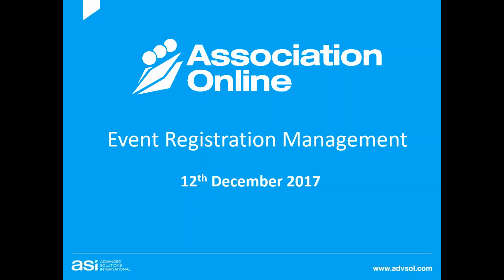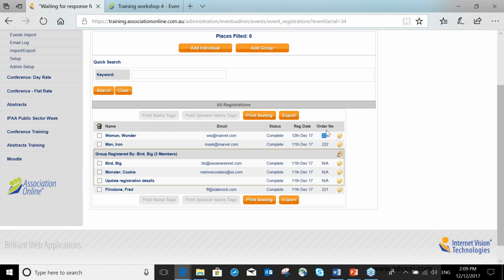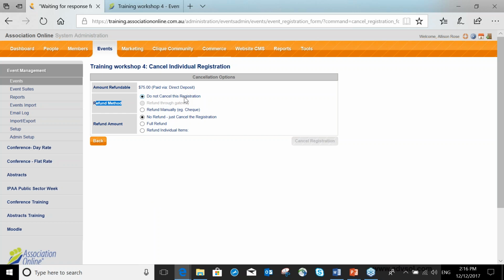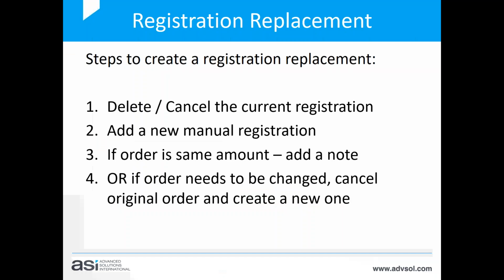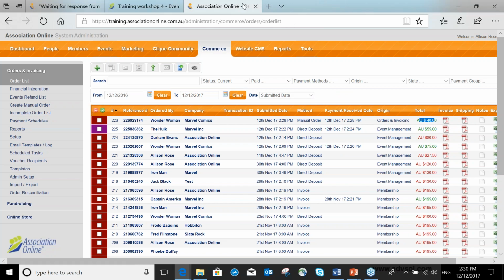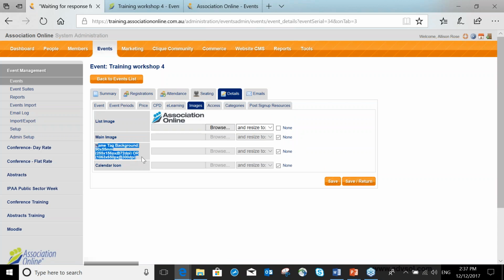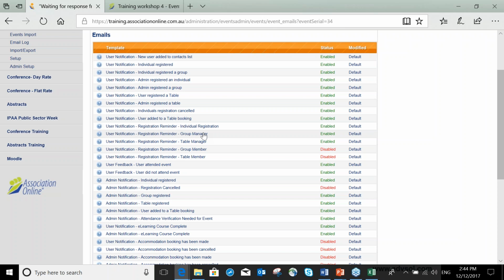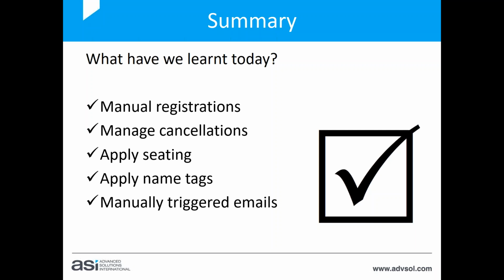Association Online: Event Registration Management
In this webcast we cover tasks such as managing cancellations, refunds, assigning seating, printing name tags, sending reminder emails, marking off attendance and sending feedback emails.
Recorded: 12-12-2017